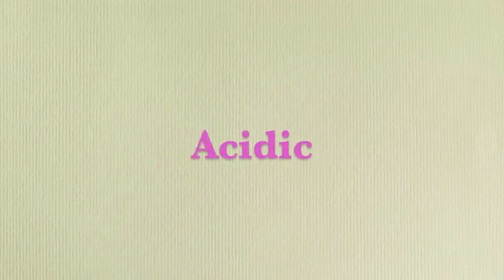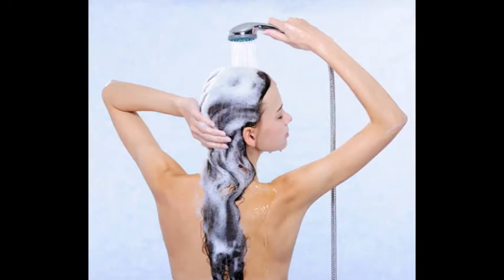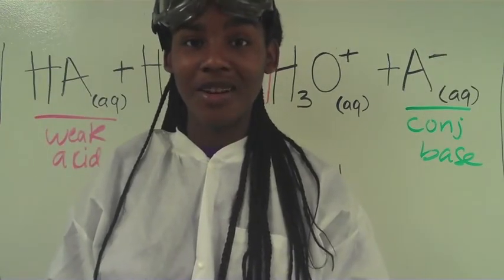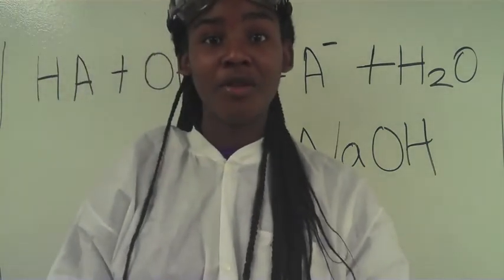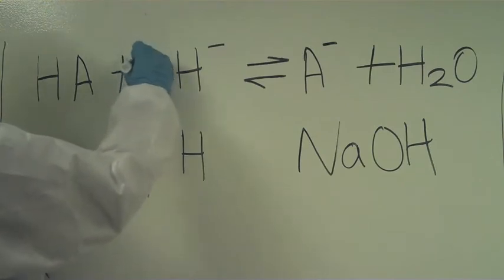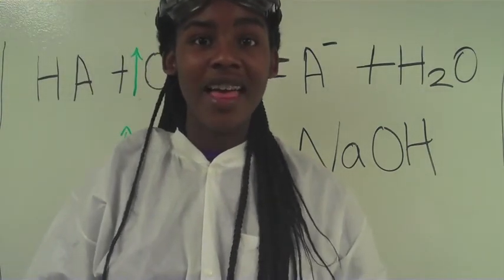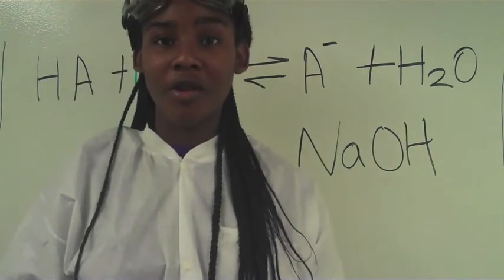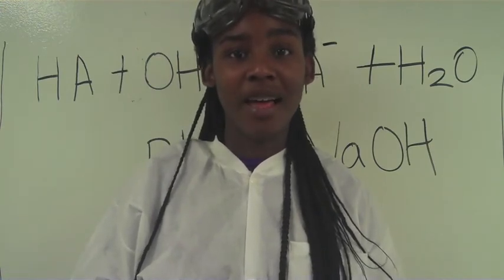Why do we wash our hair with shampoo?